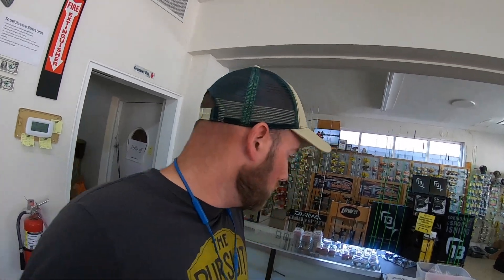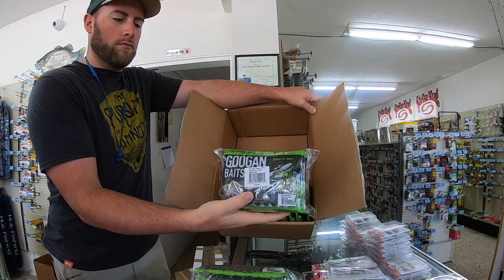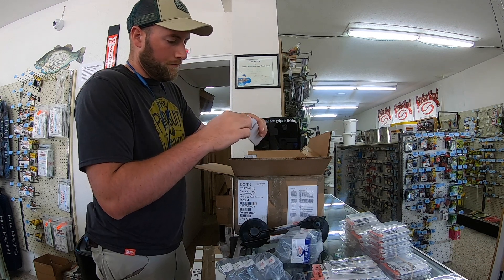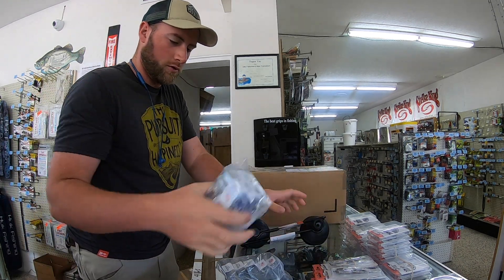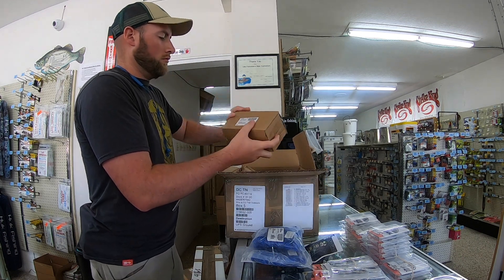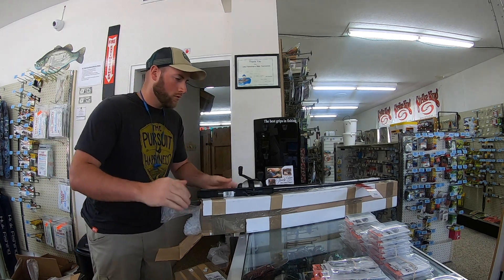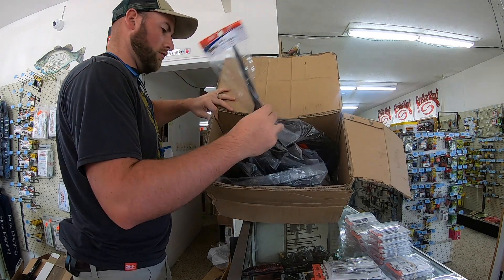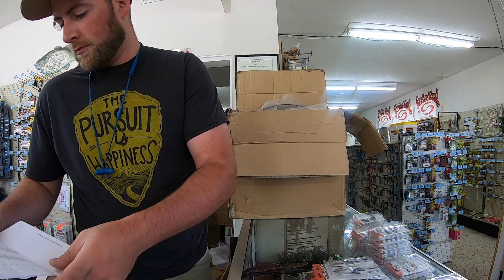Unboxing a Tackle Order for EZ-Troll Outdoors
This is a small order from Pitman Creek Wholesale for EZ-Troll Outdoors. I show what we ordered and what we do after getting product in.